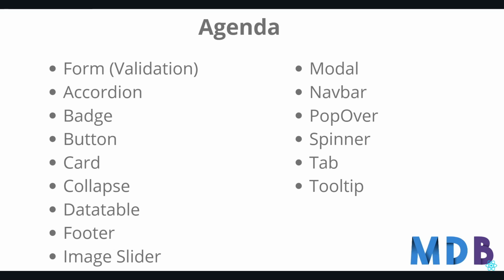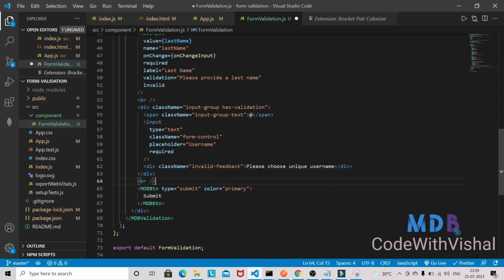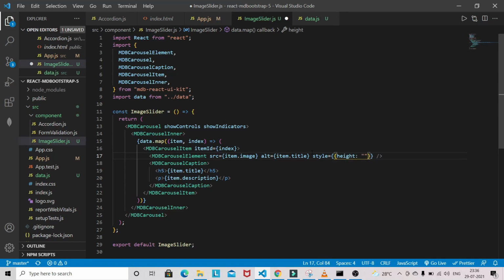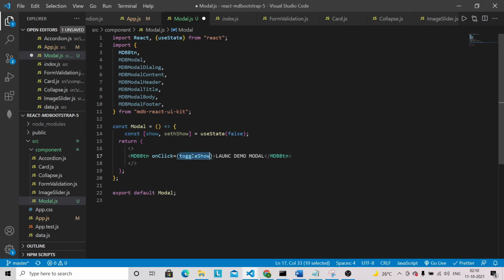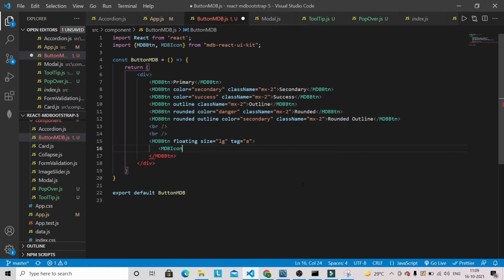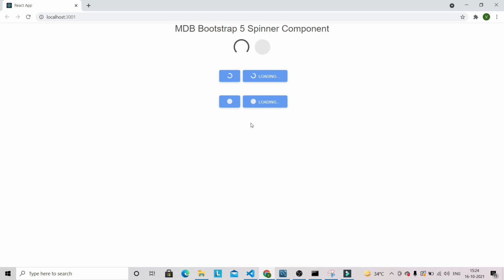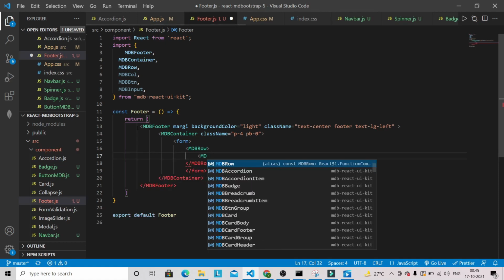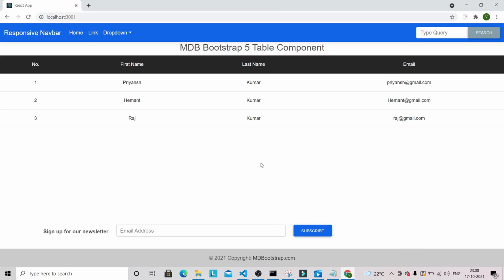Learn Material Design Bootstrap 5 in One Video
In this video, we are going to learn completely Material Design Bootstrap 5 with React . We will build around 15 individual component with Material Design Bootstrap 5.